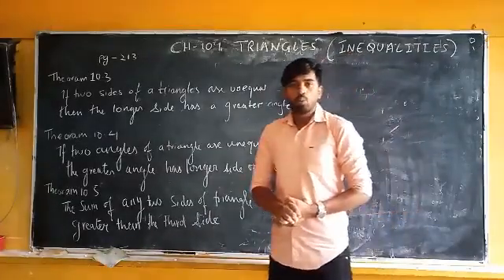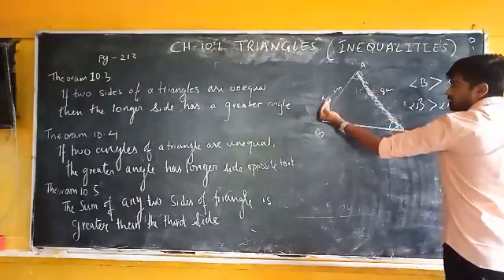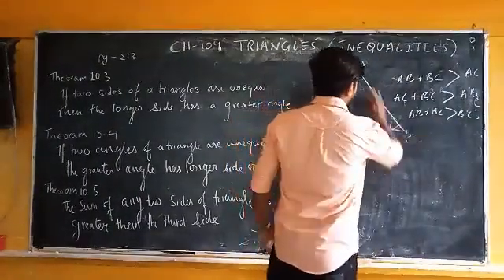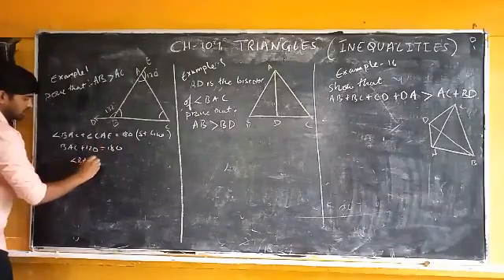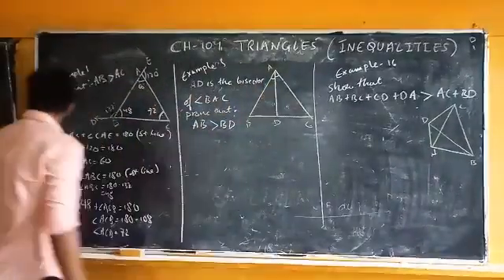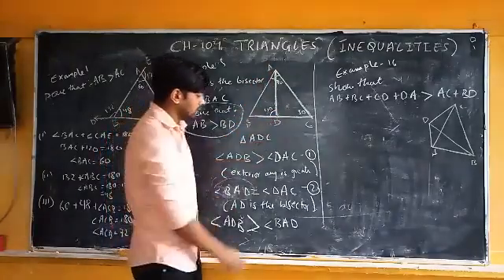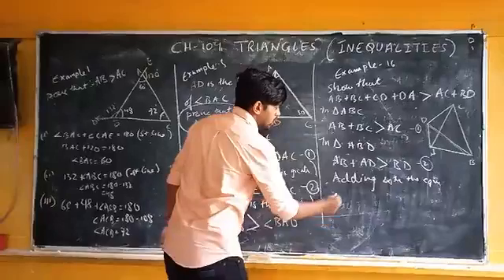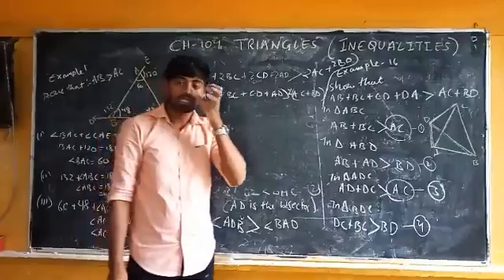Maths ICSE Class 9, ch-10.4 , Inequalities of a triangle.